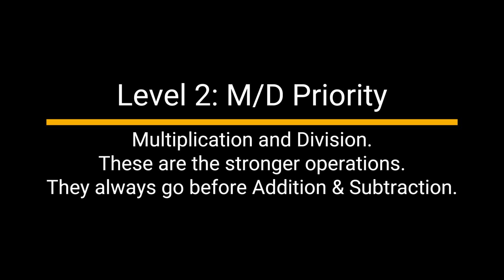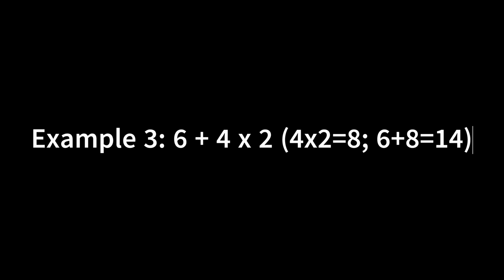Can You Solve 15−(4+6)÷2? Most People Get It Wrong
Order of Operations (BODMAS/PEDMAS) Explained | Math Basics Simplified💡 Why BODMAS is ESSENTIAL for Math Students

Can you solve 15−(4+6)÷2? Most people get this math problem wrong because they forget the fundamental order of operations.

Can You Solve 15−(4+6)÷2? Order of Operations Quiz

BODMAS Math Riddle: Can You Solve 15−(4+6)÷2?
Most People Fail This BODMAS Problem! Can You Solve It?

 In this video, we break down the algebra behind the equation, showing you exactly how to approach division and brackets to reach the correct answer.

 Whether you are looking for math power tips or need algebra explained in a simple, straightforward way, this tutorial will sharpen your skills.

Beyond the math, this video was produced using Clipchamp, the versatile online video editor.

This lesson uses the BODMAS rule (brackets, order, Multiplication/Division, Addition/Subtraction) as I first created this video for my students.

This is also known as PEDMAS,
PEMDAS (Parentheses, Exponents, Multiplication/Division, Addition/Subtraction), BIDMAS (Indices), or BEMDAS.

Timestamps:
00:00 Introduction
00:26 Secret Code of Calculations
00:43 PEDMAS / BODMAS (Used in the UK, Australia 🇦🇺 and NZ)

Without this code, you'll get the wrong answer every time.

This code is called PEDMAS (or BODMAS).

Introducing PEDMAS
What is the code? It's the Order of Operations.

It tells us what to do first.

P is for Parentheses (or Brackets).

E is for exponents (we'll save those for later, but it's where the 'O' for Order comes in for BODMAS).

M and D are for multiplication and division.
A and S are for addition and subtraction.

Level 1: Left to Right (A/S Only)
Start with the easy stuff. When you only have addition and subtraction, you simply work from Left to Right.
Example 1: 12−5+3=10.

Level 2: M/D Priority
Now, let's bring in multiplication and division. These are the stronger operations.
 They always go before addition and subtraction.

The common mistake (6+4 first)
The correct way (4×2 first)

Level 3: Bossy Brackets
The final mystery piece: Parentheses (or Brackets).

Think of them as 'Bossy Brackets'.

Whatever is inside the brackets must be done first, no matter what!

Challenge:
Time to test your skills!

Pause the video and try this question.

Please write your answer in the comments below.
15−(4+6)÷2

Well done!

You've cracked the code!

Final Vignette: Canva
This video was made using Clipchamp

RIGHTS, SOURCES, AND EDUCATIONAL-USE NOTICE: Channelling2Learn creates educational and entertainment content, including activities and educational analysis tasks. While every effort is made to ensure accuracy, the information provided is not a substitute for professional academic or linguistic advice.

 Use of any information provided in this video is at the viewer's own risk. Unless otherwise stated, original educational material in this video was created by Channelling2Learn. Any third-party material is used where it has been identified as public domain, is used under a licence or permission, or is included in a limited manner believed to be permitted by an applicable copyright exception, which may include fair use or fair dealing where applicable.

Copyright status and copyright exceptions depend on the particular material, use, and country. Where relevant, source, licence, and rights information is provided in the video or description. If you are a rights holder and believe material has been used incorrectly, please contact Channelling2Learn with the video URL, the material concerned, the basis of your claim and your preferred contact details so that the matter can be reviewed and, where appropriate, rectified.